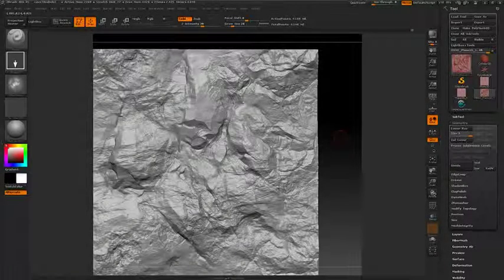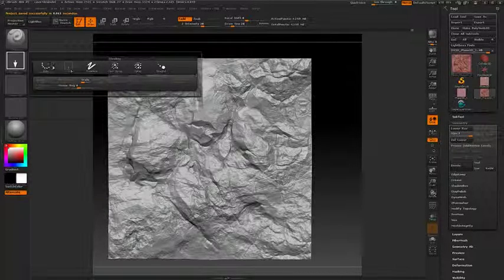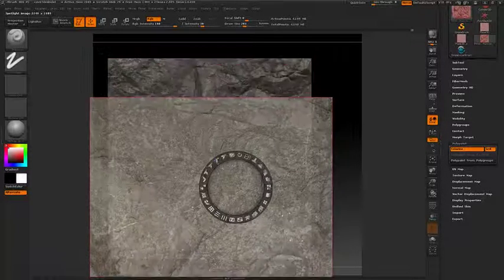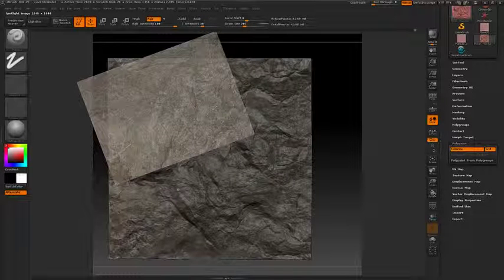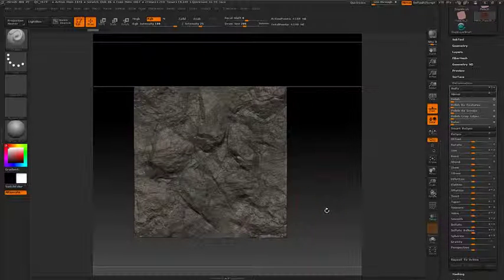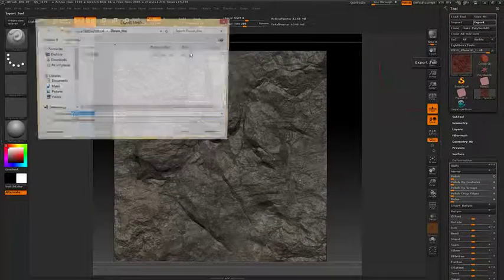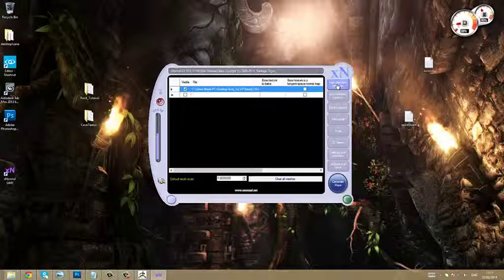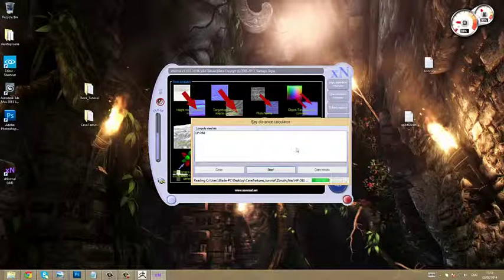15 Creating Textures and Baking Maps